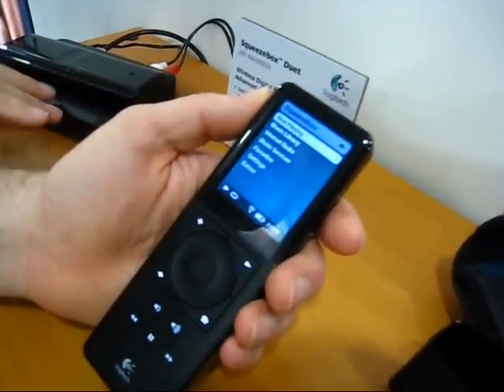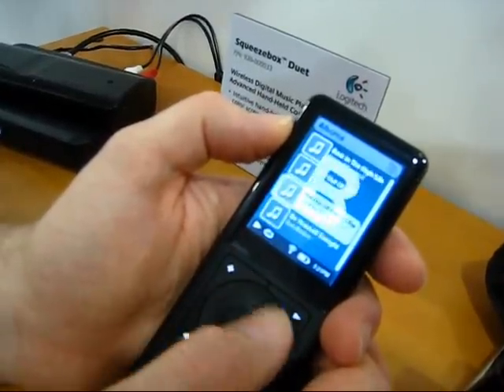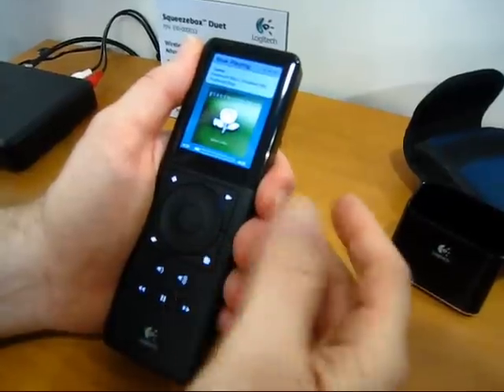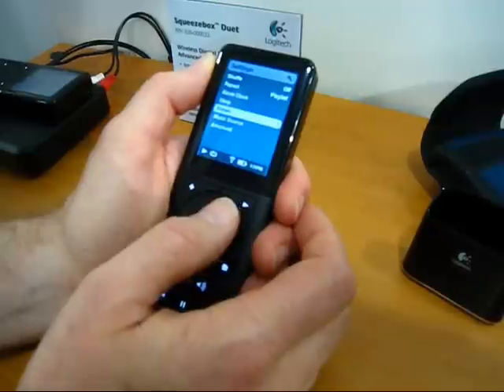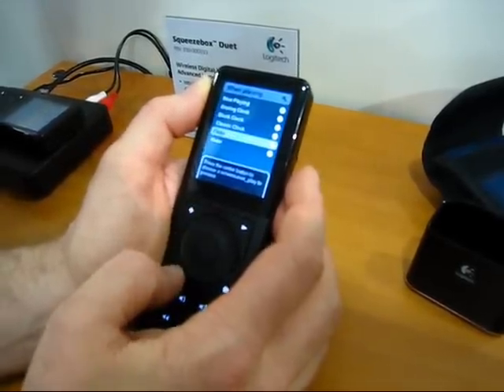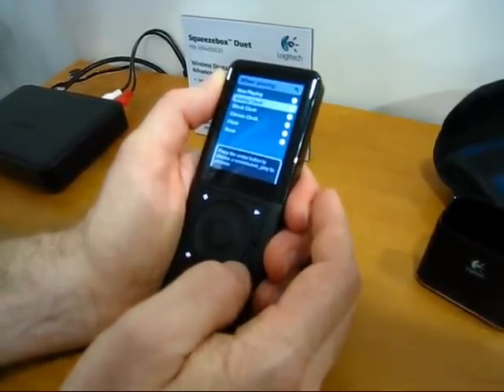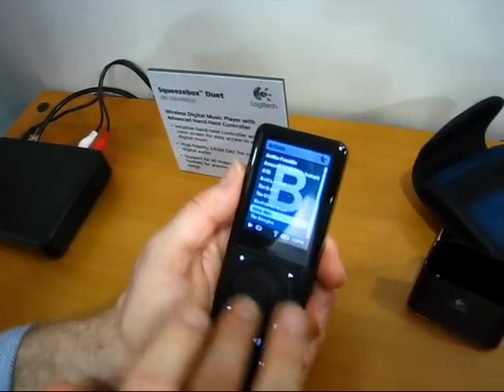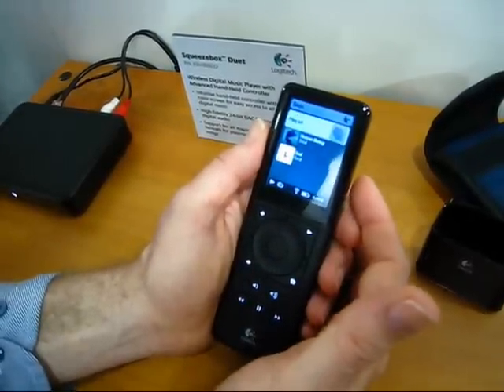Logitech Duet at Macworld, 2008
This is the new Slimdevices (Logitech) Duet.  Still in Beta, but you can get the idea here.  I searched EVERYWHERE for a video walking through the basic features of this device, and I couldn't find one.  So at Macworld today, I made my own.  Hope this helps someone!